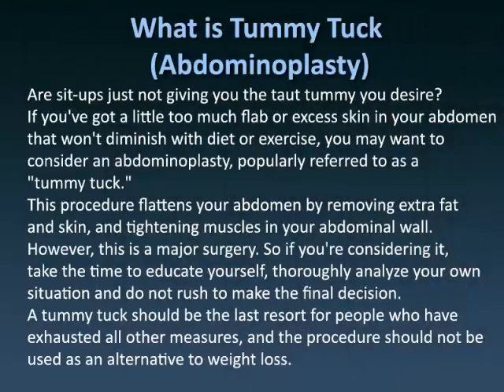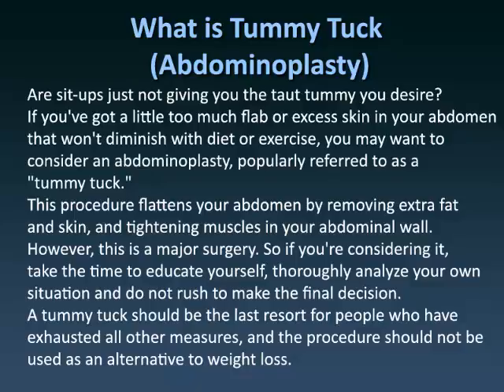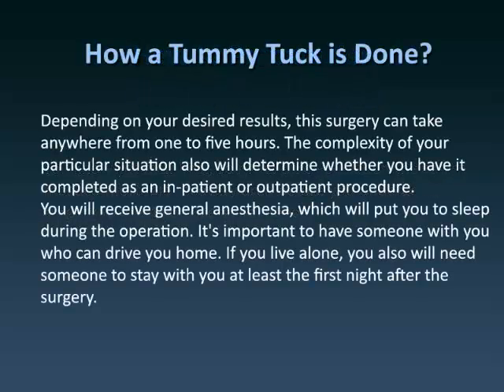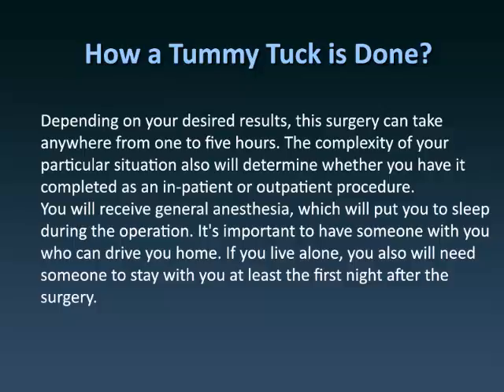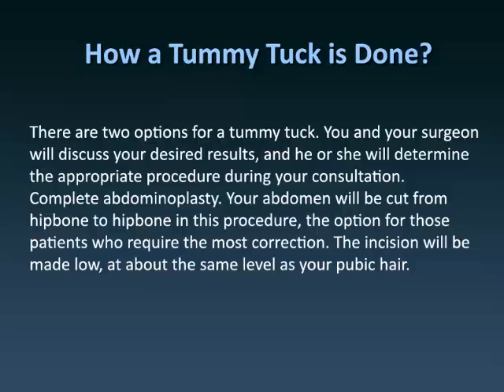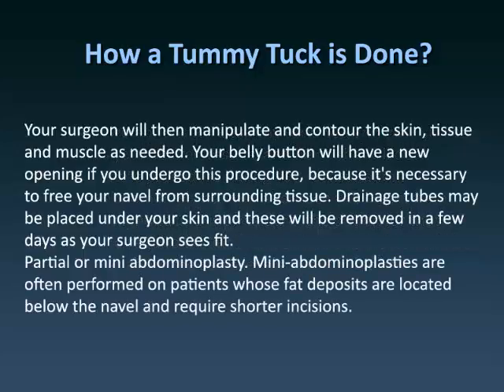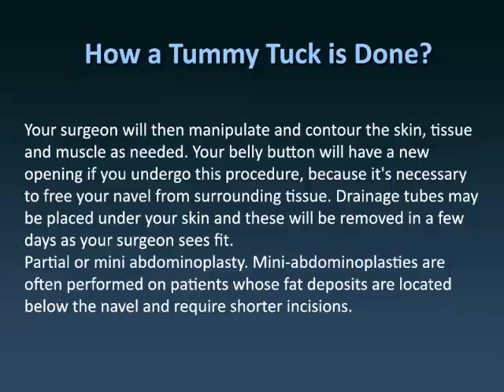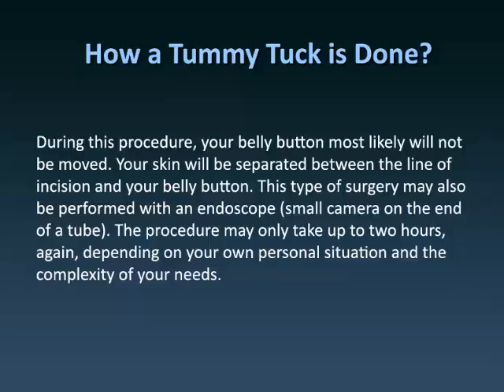Treatment for Abdominoplasty